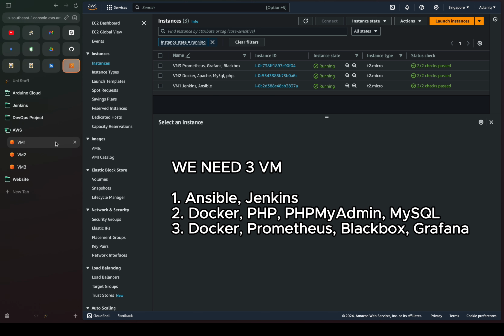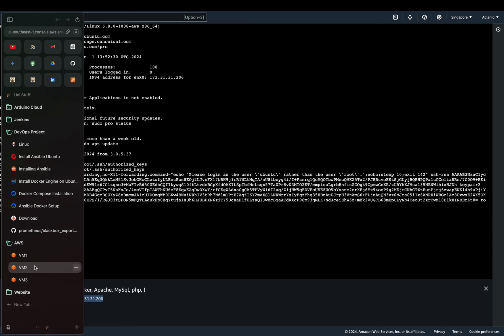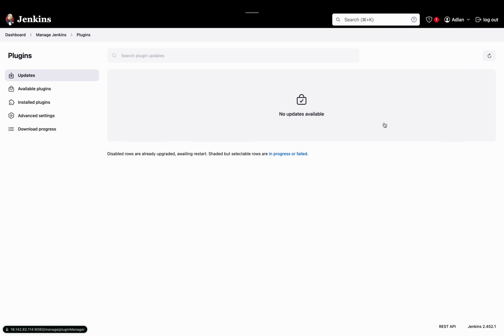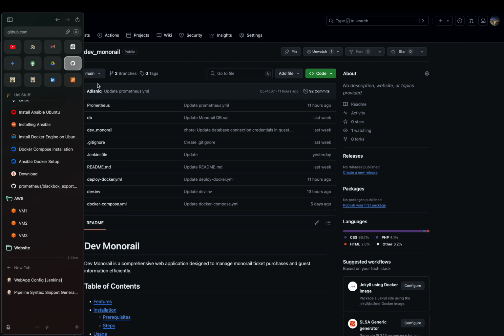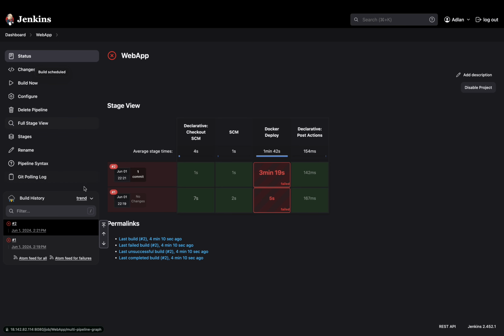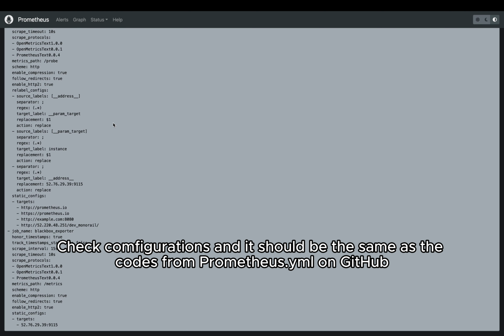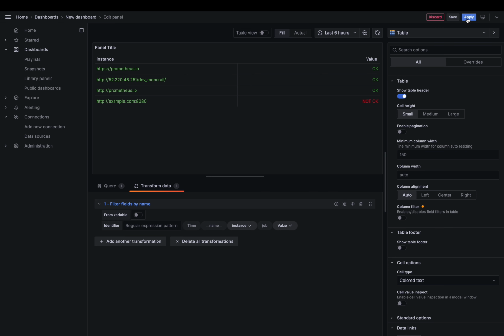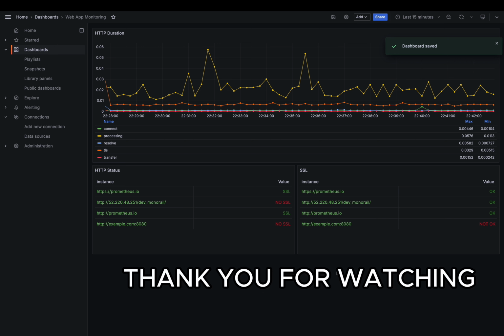Automate Your Web App Deployment with Jenkins, Docker, Prometheus, Grafana & Ansible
In this video, I'll guide you step-by-step on how to deploy a web application using a comprehensive set of tools. We'll use Jenkins for CI/CD, Docker and Docker Compose for containerization, Prometheus and Grafana for monitoring, and Ansible for configuration management. Follow along as I deploy my own web app from the GitHub repository below.